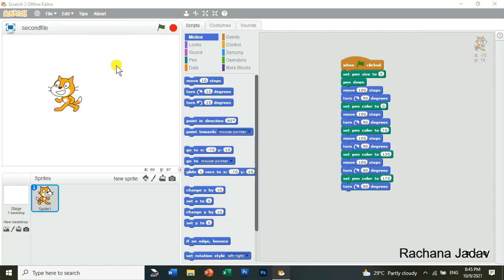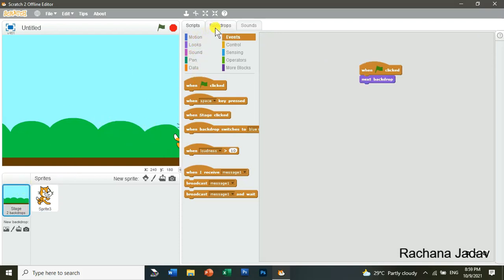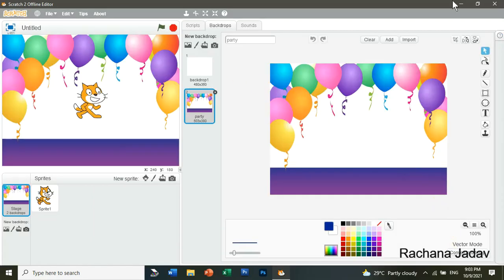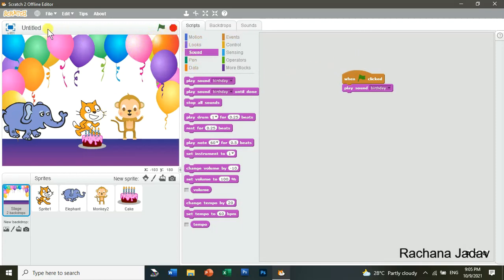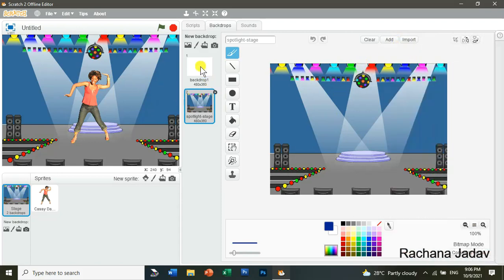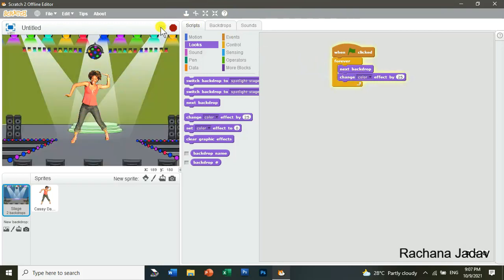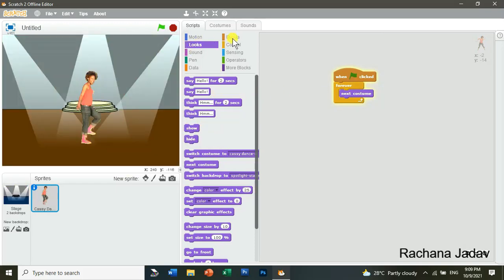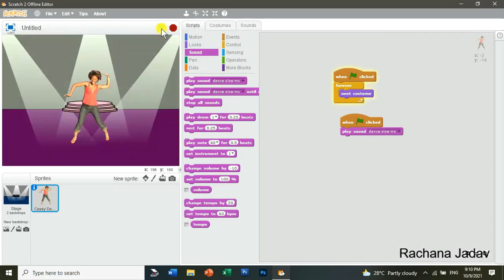[Chapter 11 More about Scratch] Class 5 | Scratch Programming class 5